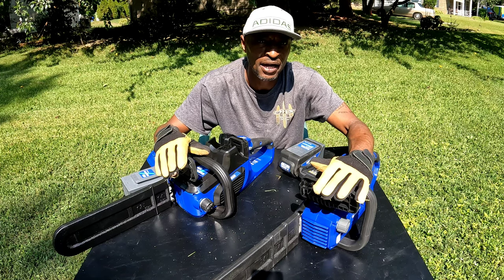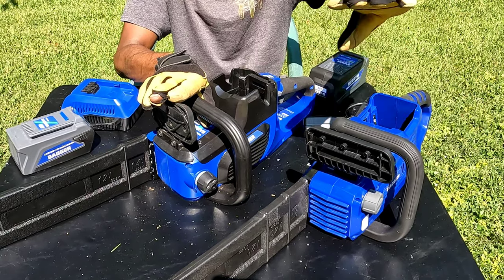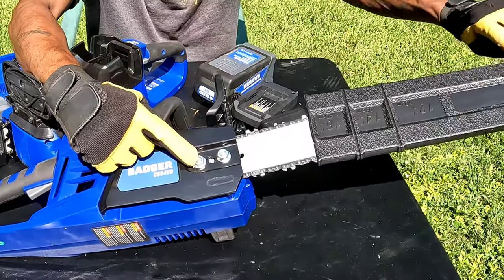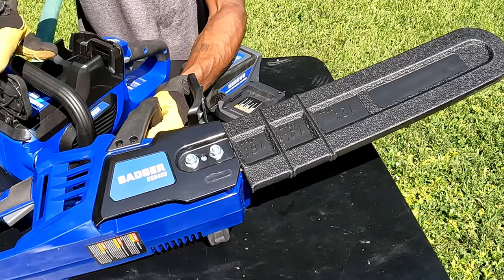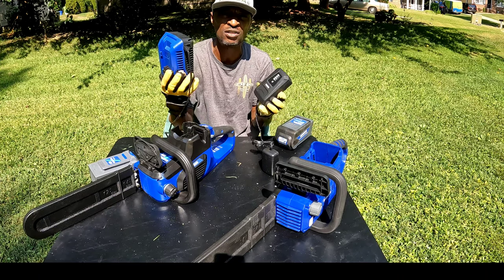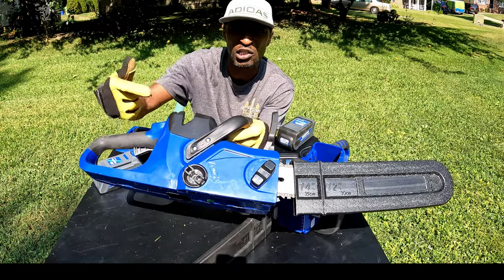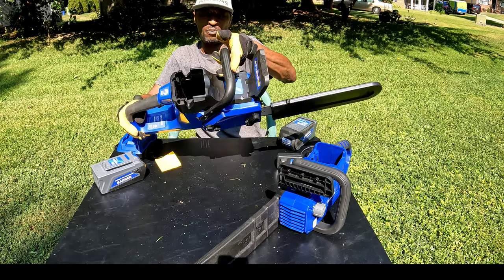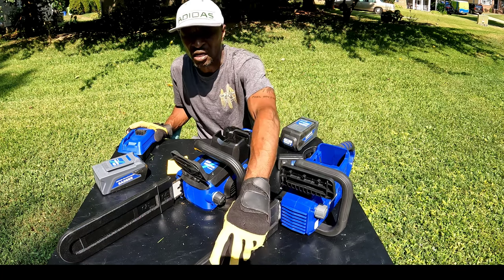Wild Badger Power 40v Chainsaws 14" & 16"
Wild Badge Power 40v Chainsaws 14" & 16"

WILD BADGER POWER Chainsaw 40V 14" Brushless Electric, 4.0 Ah Battery and Charger, Smart Cut technology

WILD BADGER POWER Electric Chainsaw Cordless 40V 16" Brushless, 4.0 Ah Battery and Charger, Smart Cut technology, Tree Felling,Limbing, pruning, Firewood, Yardwood

GoPro HERO10 Black - Waterproof Action Camera with Front LCD and Touch Rear Screens, 5.3K60 Ultra HD Video, 23MP Photos, 1080p Live Streaming, Webcam, Stabilization

Contact Email

Parts & Equipment

Happy-Motor Black Turbine Air Filter Air Intake Air Cleaner Filter Fit For Harley Touring Street Glide 08-16

Happy-Motor 4.5" Led Auxiliary Spotlight Road King Turn Signal Lights Fit For Harley Passing Light Fog Light Brackets Fit For Harley Touring

Happy-motor Gloss Black Auxiliary Light Fog Lamp Housing Bracket For Harley Street Electra Glide Road King Led 4.5'' Fog Light Outers

Black Defiance passenger floorboards driver floorboard For harley passenger floorboards road glide floorboard 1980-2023

Defiance driver passenger Floorboards For harley davidson footboards road glide floorboard street glide footboards flhx brake pedal 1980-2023

HAPPY-MOTOR for Harley Floorboards Driver Street Glide Floorboards Passenger Glide Board Touring Footboards Road Glide Shift Brake Levers Flhx 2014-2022

HULKMAN Sigma 1, 1000mA 6V/12V Automatic Smart Car Battery Charger, Trickle Charger, Battery Maintainer, and Desulfator with Intelligent Interface

OAK & IRON Smart Tire Inflator Battery Powered Portable Air Compressor 150PSI Cordless Tire Pump with LED Screen for Cars, Bikes, Motorcycles, and Balls

**DJI Mini 2 – Ultralight and Foldable Drone Quadcopter, 3-Axis Gimbal with 4K Camera, 12MP Photo, 31 Mins Flight Time, OcuSync 2.0 10km HD Video Transmission, QuickShots Gray

**DJI Mini 2 Two-Way Charging Hub

**AUFER Black Adjustable Plug-in Driver Rider Backrest Custom Made Compatible with for Touring Models Road King Street Glide Road Glide Electra Glide 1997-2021

**FENRIR 108" Inch 420D Motorcycle Cover Waterpr**FENRIR 108" Inch 420D Motorcycle Cover Waterproof Outdoor Storage Exhaust Pipe Anti-Scalding for Touring Gold Wing Star Venture K1600GTL Roadmaster CVO Limited Ultra Limited Road Glide Voyager Vision

**Black Passenger Footpeg Mounting hook bracket Fit For Harley Street Glide FLHX Road Glide Road King FLHR 2014-

**7" Motorcycle LED Headlights for Harley Davidson,2 PCS 4.5" LED Fog Lights Kits, Halo LED Headlamp Bracket Mounting Ring, 3 in 1 for Road King, Road Glide, Street Glide, Electra Glide, Ultra Limited
oof Outdoor Storage Exhaust Pipe Anti-Scalding for Touring Gold Wing Star Venture K1600GTL Roadmaster CVO Limited Ultra Limited Road Glide Voyager Vision

**Black Passenger Footpeg Mounting hook bracket Fit For Harley Street Glide FLHX Road Glide Road King FLHR 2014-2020

Falconstar Headlights No Halo

Fenrir Footpegs

Suzco 18-Pack Motorcycle LED Lighting Kit

**Falconstar 7 inch LED Headlight Fog Passing Lights DOT Kit Ring Motorcycle for Harley Davidson Touring Road King Ultra Classic Electra Street Glide Tri Cvo Heritage Softail Slim Deluxe Fatboy Black

**FENRIR Motorcycle Foot Pegs 360° Roating MX Chopper Bobber Style CNC Wide Footrest for Dyna Fat Boy Sportster Iron 883 1200 Super Glide Street Bob Low Rider CVO Breakout XG750 Softail VROD Road King

**Heated Gloves

**NOCO GENIUS1, 1-Amp Fully-Automatic Smart Charger & GC009 X-Connect SAE Adapter Accessory Genius Smart Battery Chargers

**Practice Cones
Faxco 50 Pcs Orange Mark Disc

**New Foxpeed Jump Starter And Power Bank